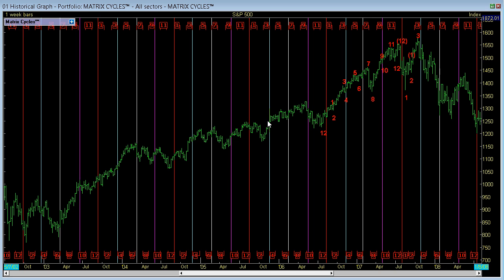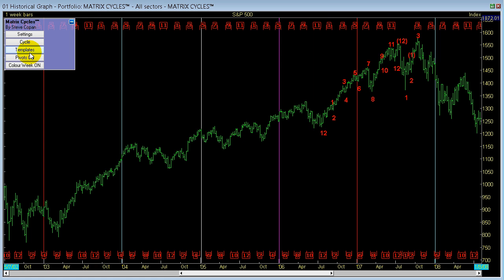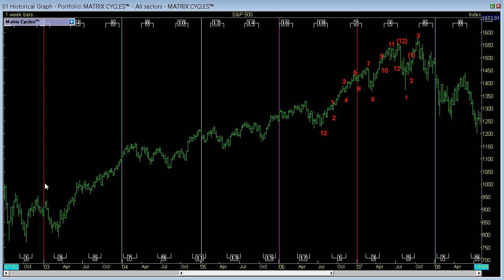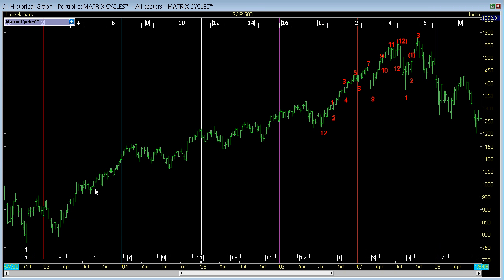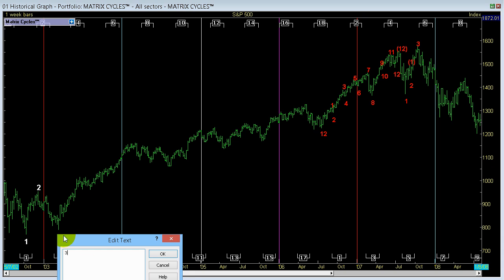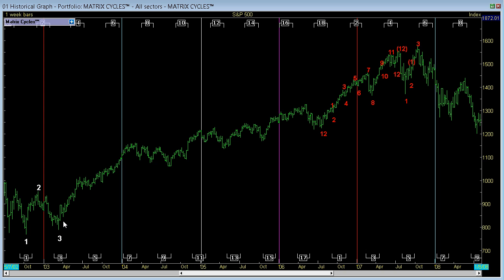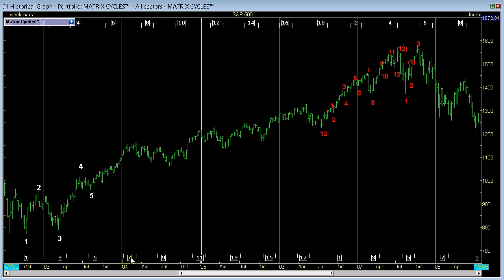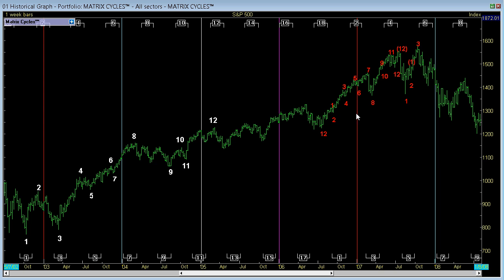Matrix Cycles by Steve Copan Lesson 4